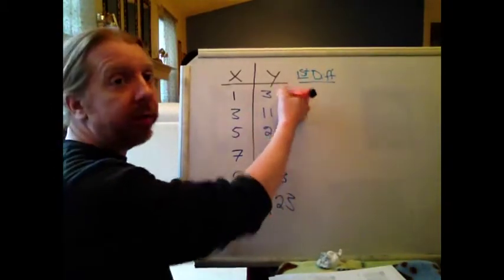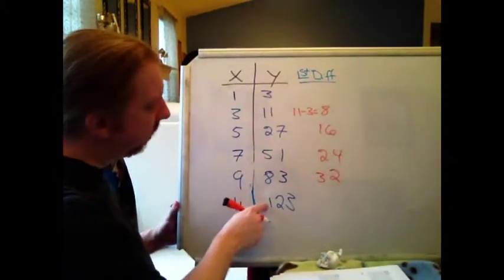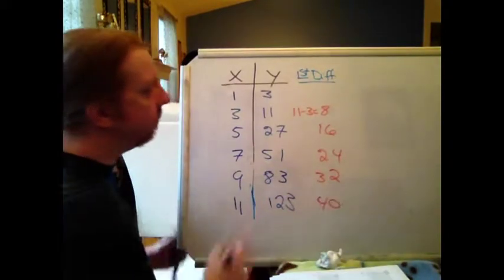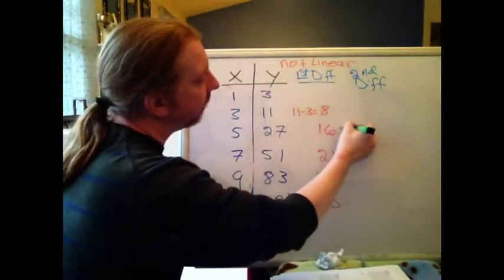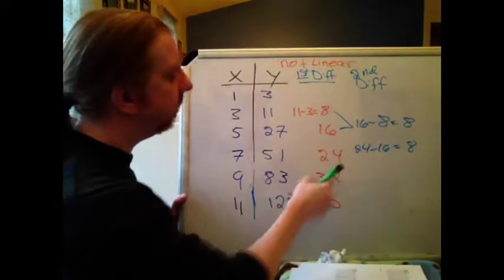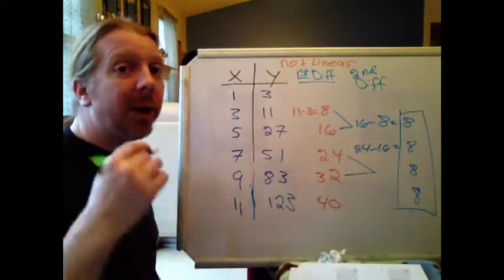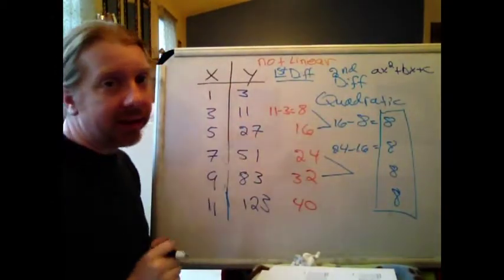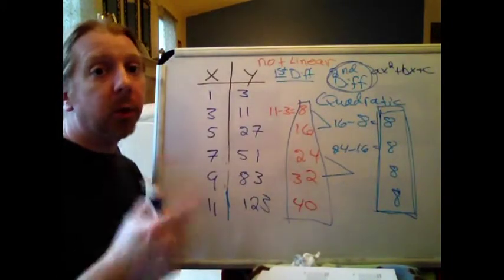Alg2 9-6 quadratic relation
Showing that a set of data fits a quadratic model